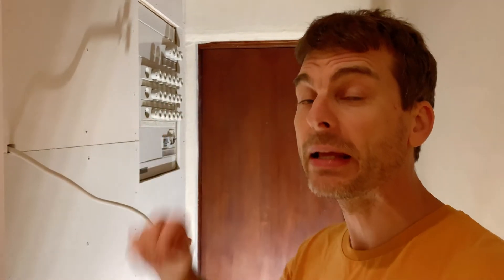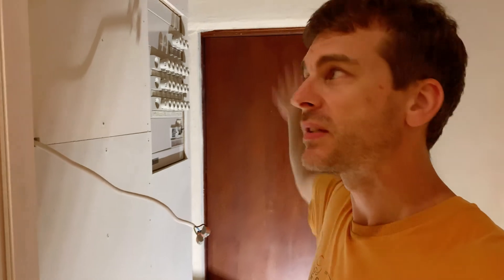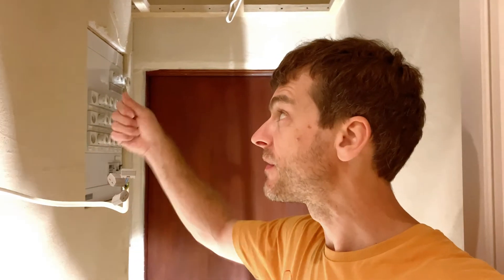Renovation: an hour of clay plastering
Found an hour. Did some clay plastering.